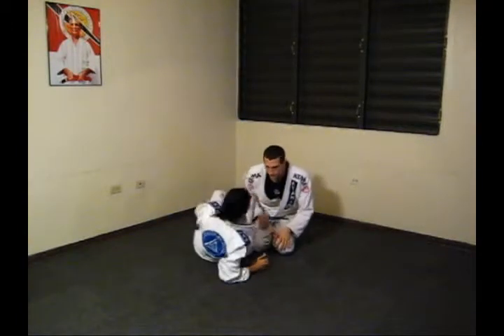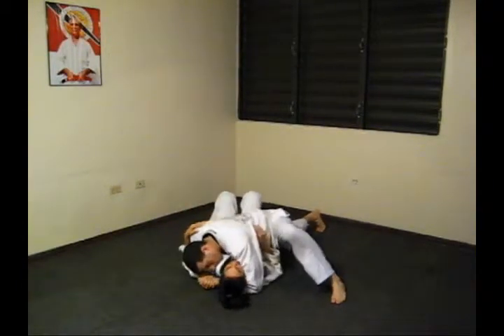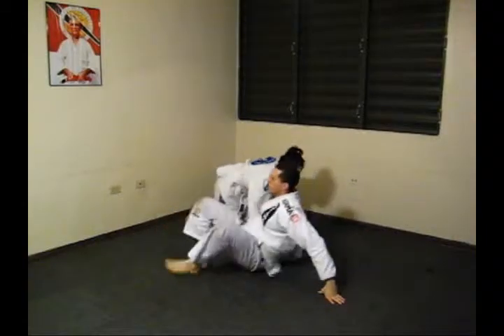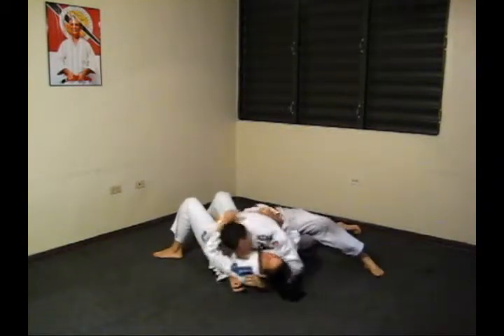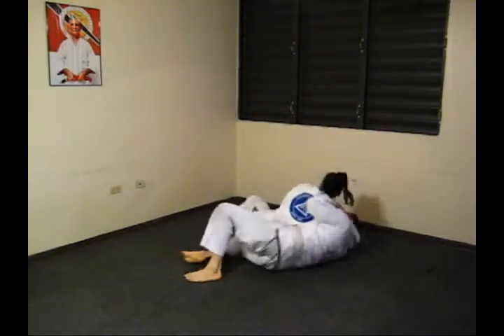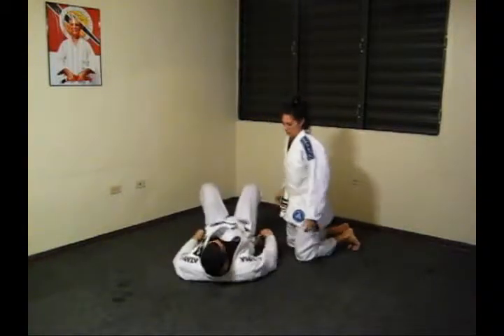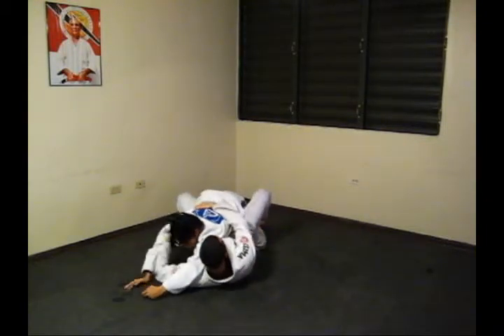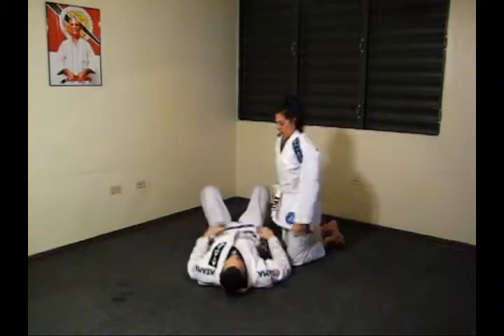Jenaro Blue Belt Qualification Drill Side Mount 3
Gracie Jiu-Jitsu Academy's Blue Belt Exam
-Escapes and Submissions from Side Mount